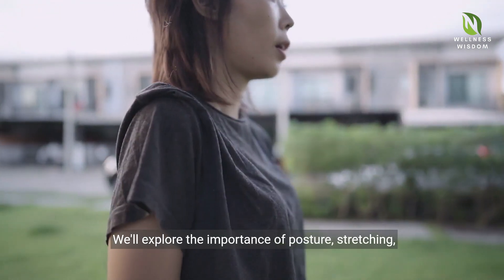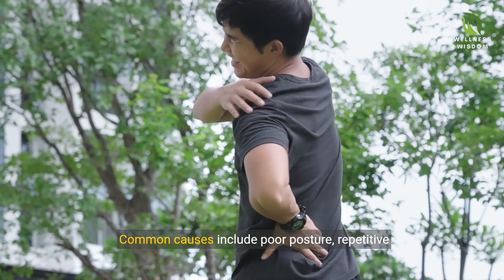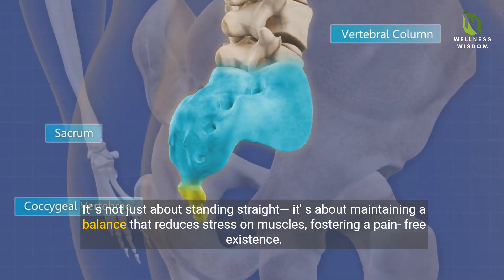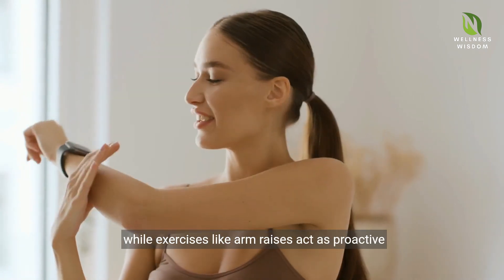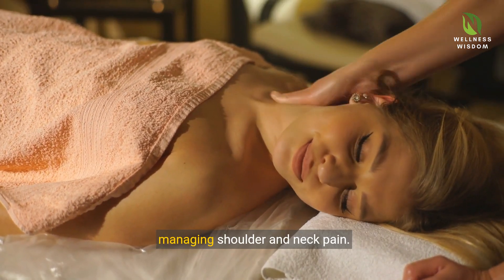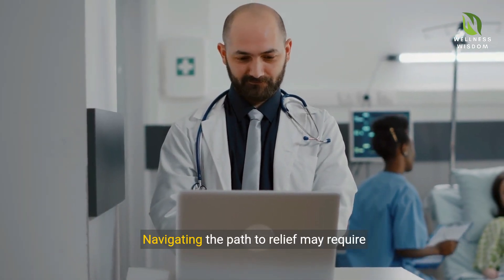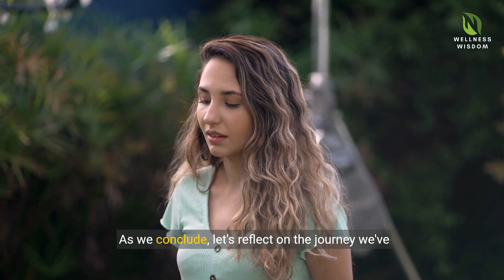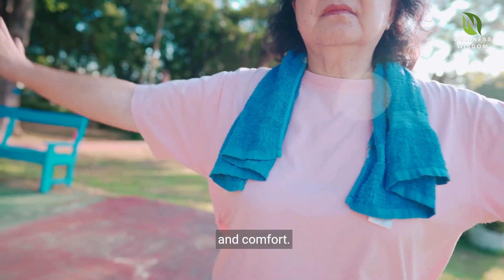Fast Relief: Neck and Shoulder Pain Solutions!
Are you tired of dealing with persistent shoulder and neck pain that just won't seem to go away? Look no further, because in this video, we'll show you some easy techniques to help you say goodbye to that discomfort for good! From simple stretches to targeted exercises, we've got you covered with effective strategies that you can easily incorporate into your daily routine. No fancy equipment or expensive appointments necessary – just quick and simple solutions that can make a world of difference. Don't let shoulder and neck pain hold you back any longer. Take control of your well-being and start feeling relief today with these practical techniques. Watch the video now and say hello to a pain-free tomorrow!

About us..
Welcome to Wellness Wisdom Channel– Your Ultimate Destination for Health and Wellness!

🌿 Are you ready to embark on a journey to transform your life and prioritize your well-being? Look no further than Wellness Wisdom, where we're dedicated to empowering you with practical tips, expert advice, and insightful guidance to help you live your healthiest, happiest life.

At Wellness Wisdom, we believe that good health is the foundation of a fulfilling life. Whether you're striving to achieve your fitness goals, seeking nutritious meal ideas, or exploring holistic approaches to wellness, we've got you covered.

From workout routines and healthy recipes to stress management techniques and mindfulness practices, our content is designed to inspire and support you on your wellness journey.

Get ready to unlock the secrets to vitality and vitality and embrace a life of wellness with Wellness Wisdom!

Regards
Wellness Wisdom Team